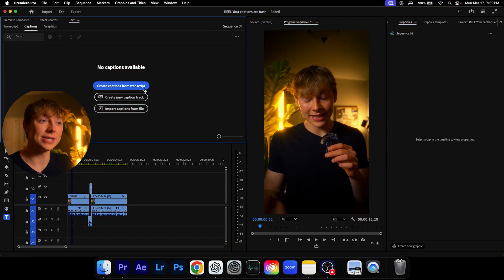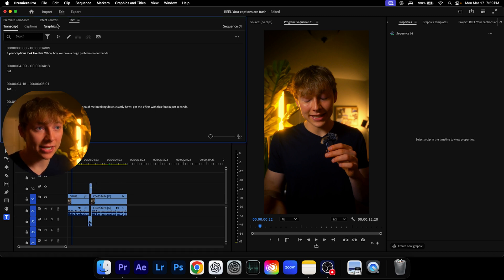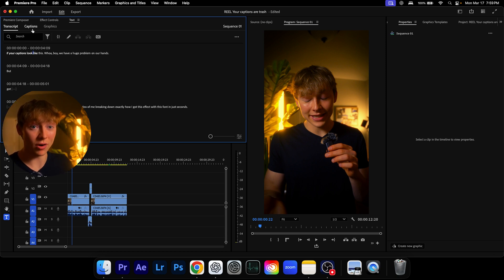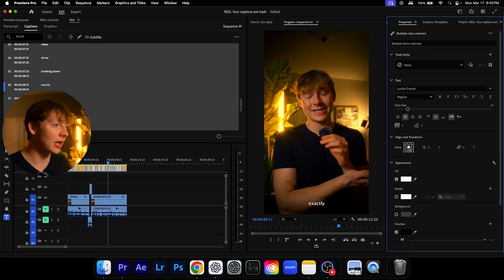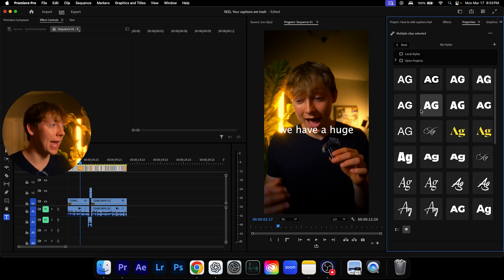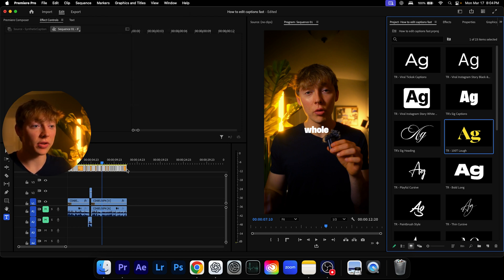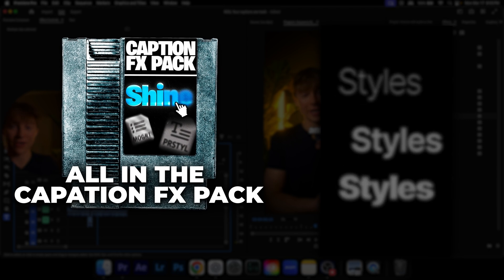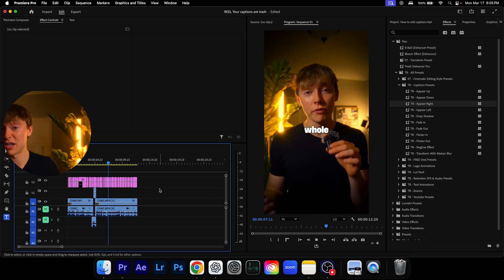My No-Effort Premiere Pro Caption Workflow For Instagram Reels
Time Codes:
00:00 - Intro
0:21 - How To Automate Captions
2:02 - Secret auce